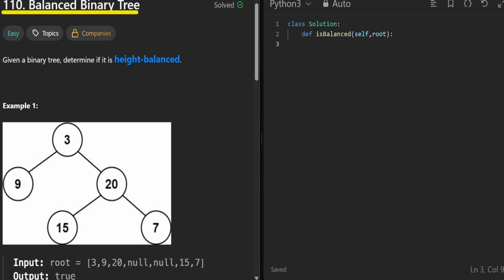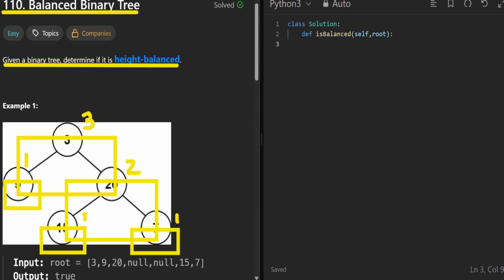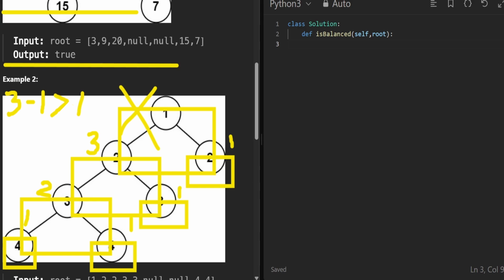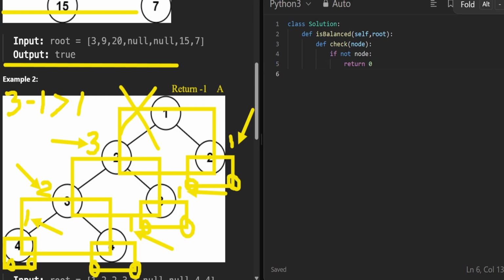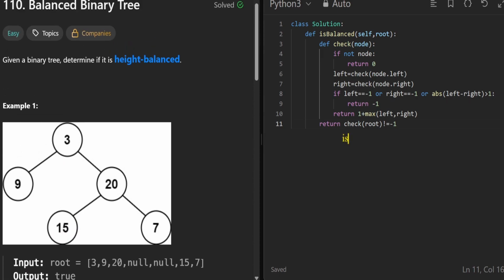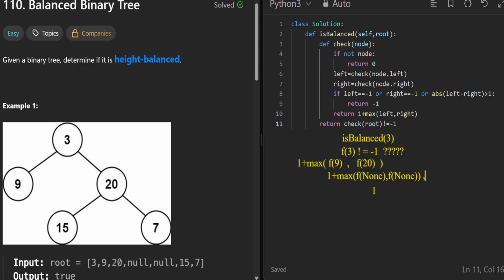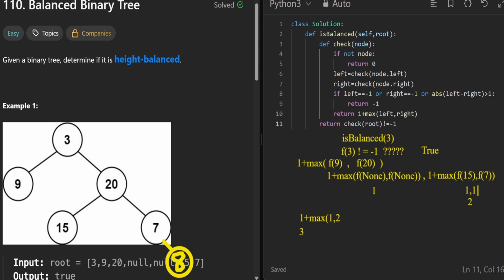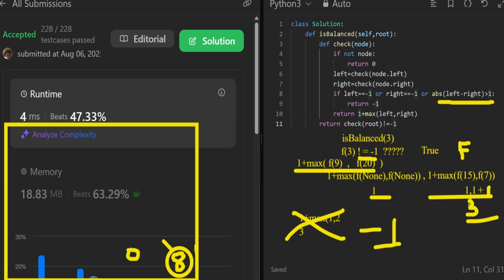Leetcode 110. Balanced Binary Tree ⚖️ Left equals Right, Balanced Height! 🌴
Solve Leetcode 110 – Balanced Binary Tree using a clean recursive Python solution. We’ll  walk through the logic step by step